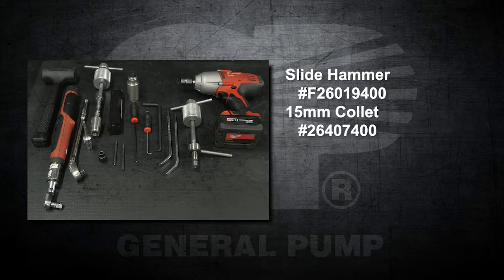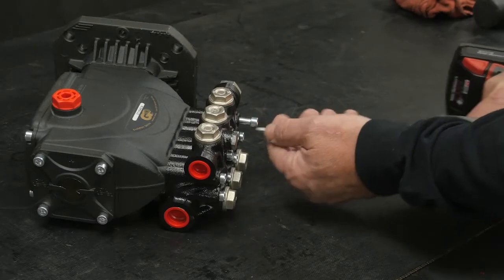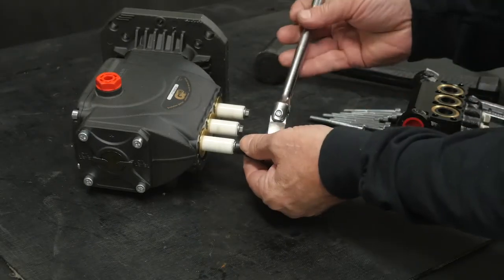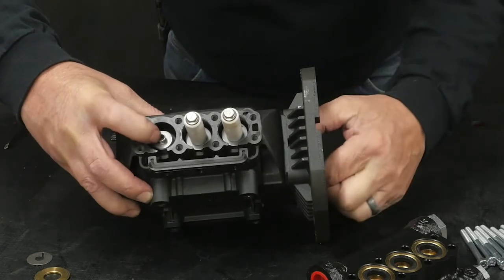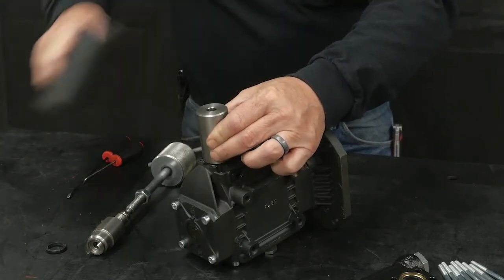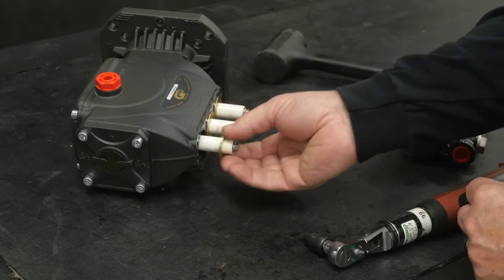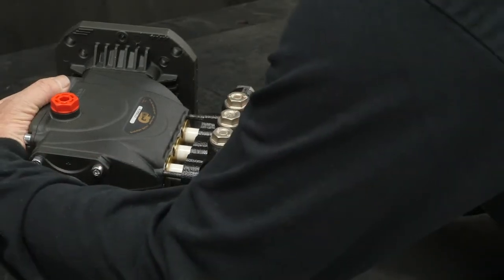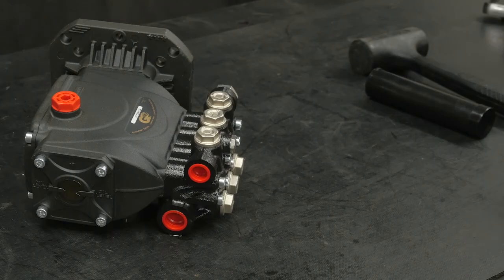E1 ET Series 53 Piston Guide Oil Seal Replacement